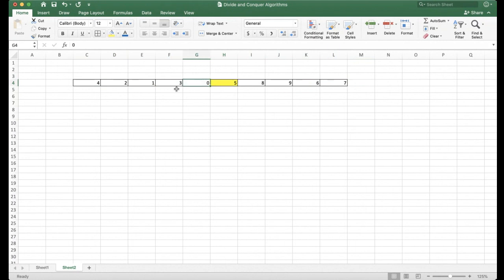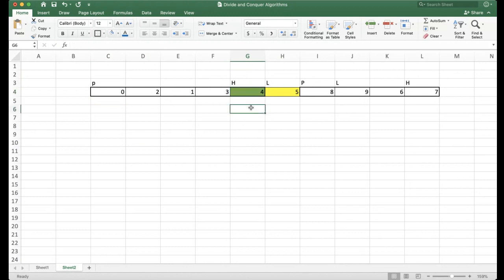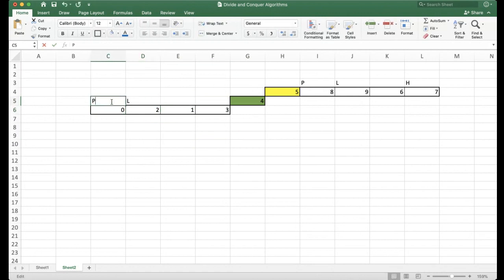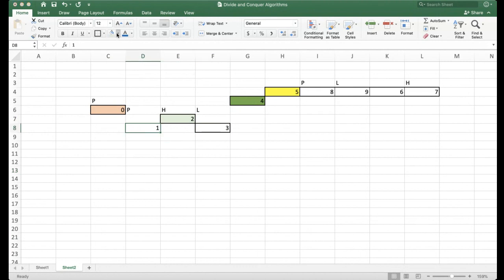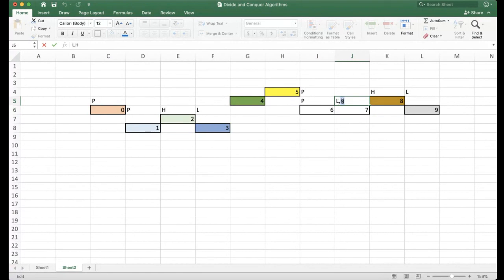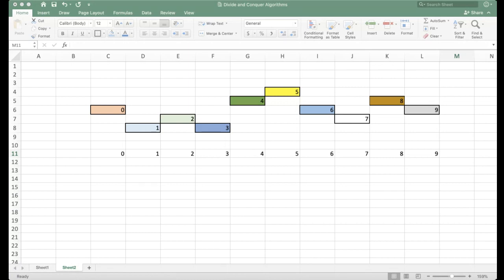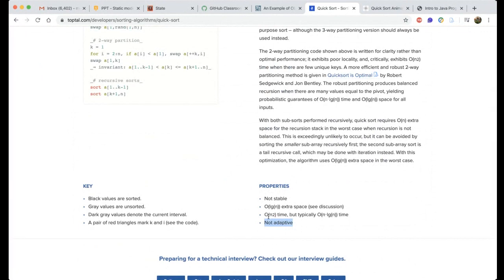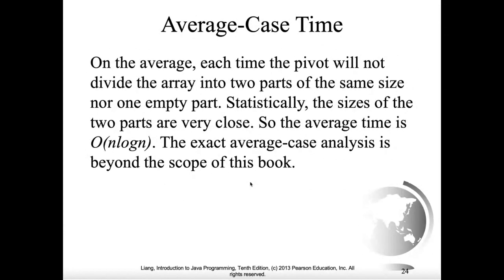Game of Sorts: Sorting Algorithms Made Easy and Fun on YouTube!! - Sorting Part8